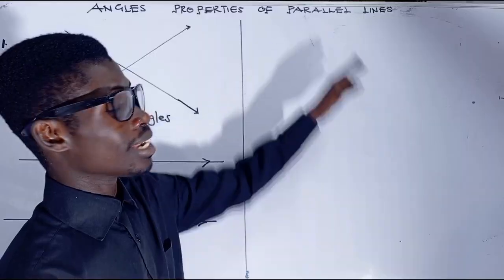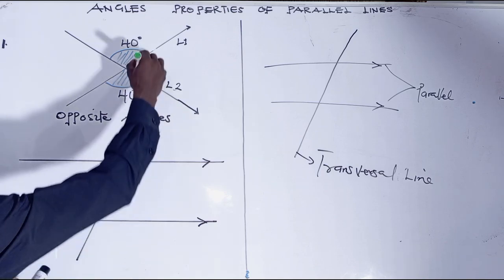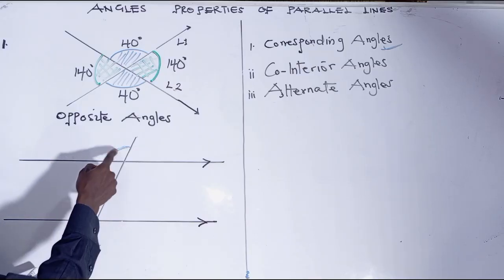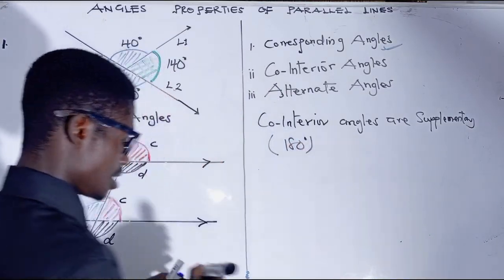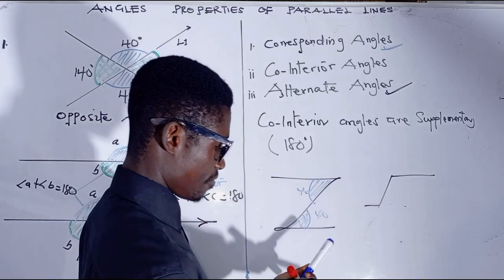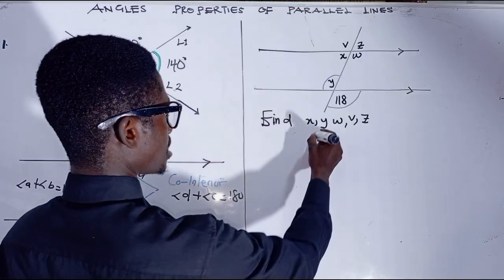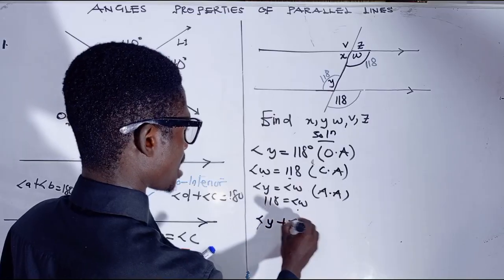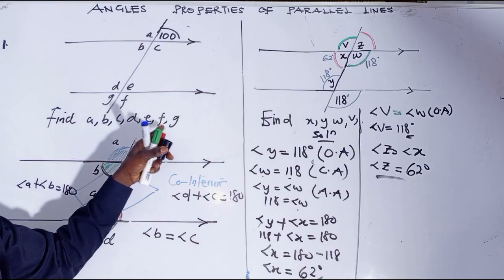Angles Properties of Pararrel Lines (Alternate, Corresponding, Co-interior and Opposite Angles)